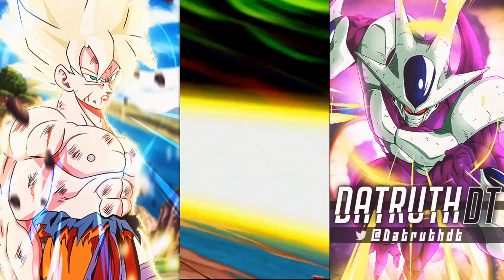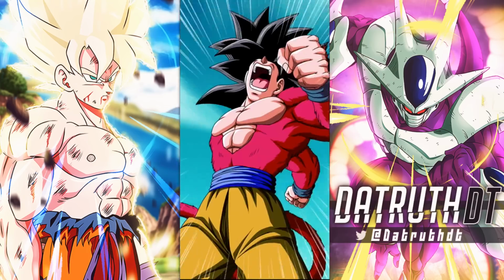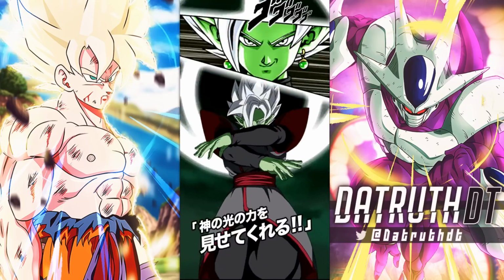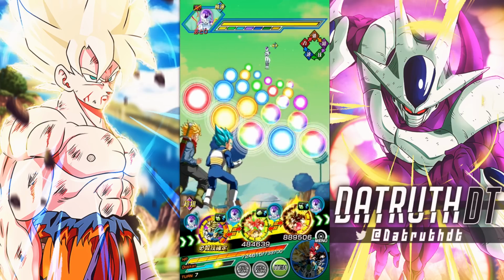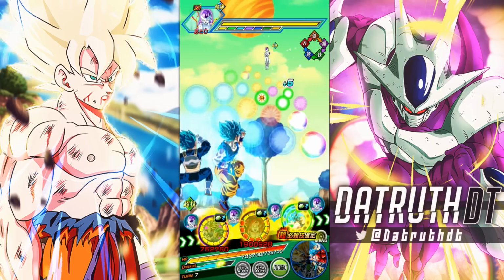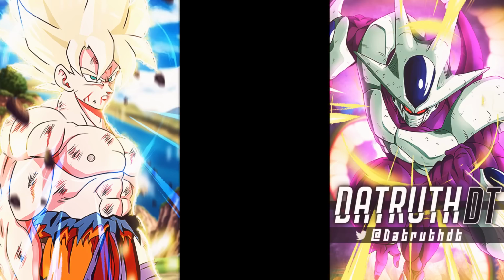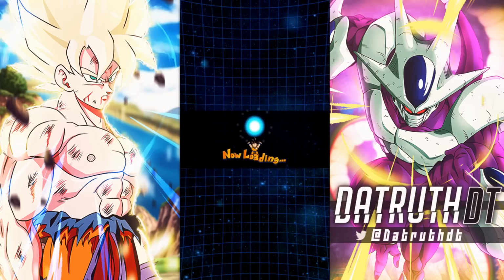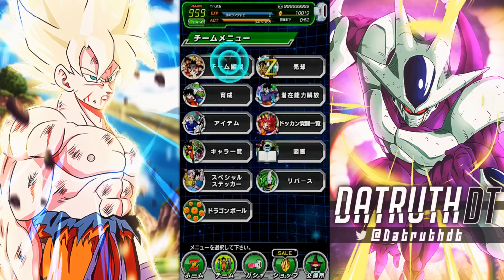NO ITEM RUN! STAGE 1 VS. FULL POWER FRIEZA! THE ULTIMATE RED ZONE! (DBZ: Dokkan Battle)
Video Title: NO ITEM RUN! STAGE 1 VS. FULL POWER FRIEZA! THE ULTIMATE RED ZONE! (DBZ: Dokkan Battle)